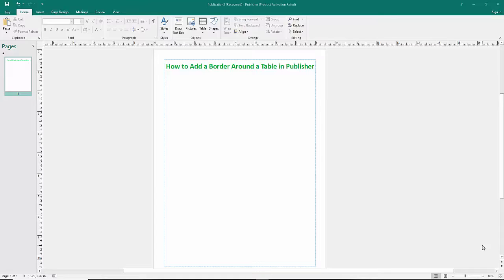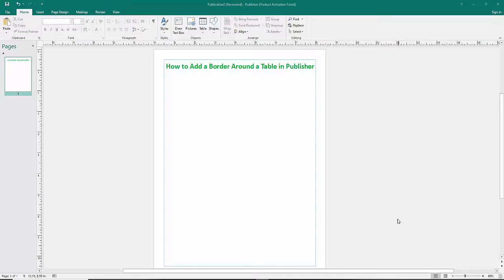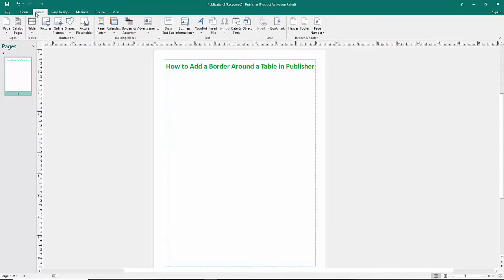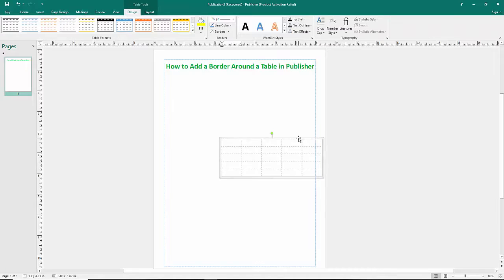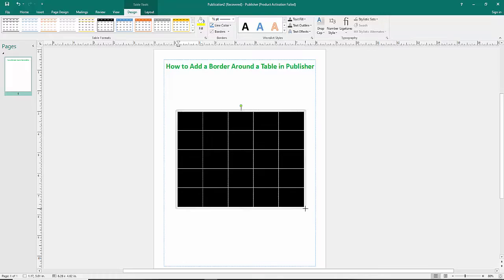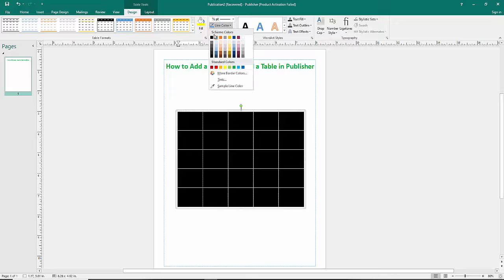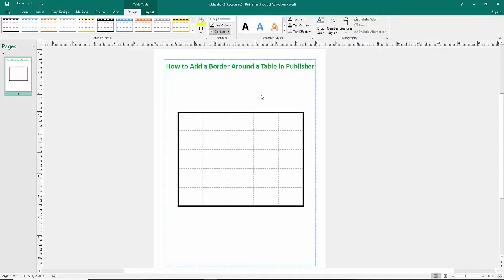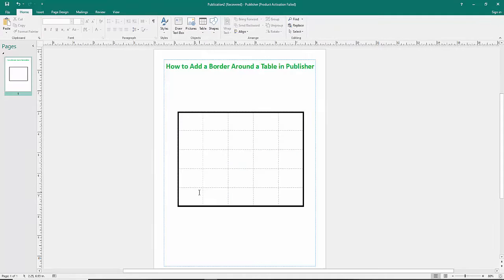How to Add a Border Around a Table in Microsoft Publisher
📌 How to Add Art Page Borders in Publisher Document | Microsoft Publisher Tutorial

In this step-by-step tutorial, you’ll learn how to easily add decorative art page borders to your Microsoft Publisher documents! Whether you’re designing flyers, invitations, certificates, or newsletters, borders can enhance your layout and make your documents stand out.

🔹 What You’ll Learn:
✔️ How to insert artistic borders in Publisher
✔️ Customizing border styles, colors, and thickness
✔️ Tips for adjusting border placement & scaling
✔️ Best practices for professional-looking designs

🎨 Perfect for:
• Flyers & Brochures
• Certificates & Awards
• Invitations & Greeting Cards
• School Projects & Business Documents